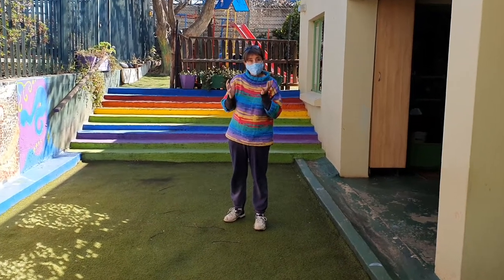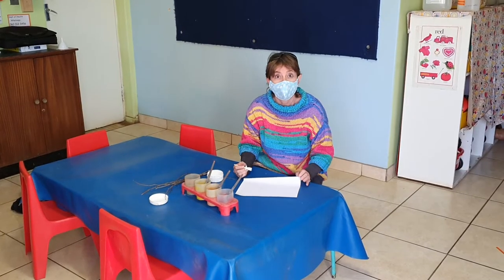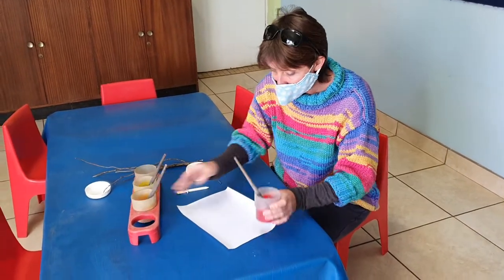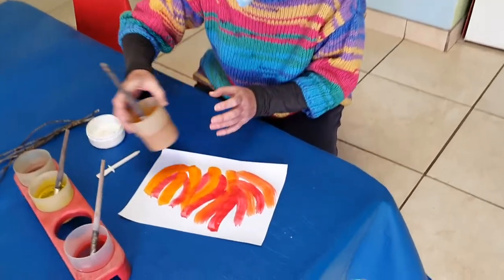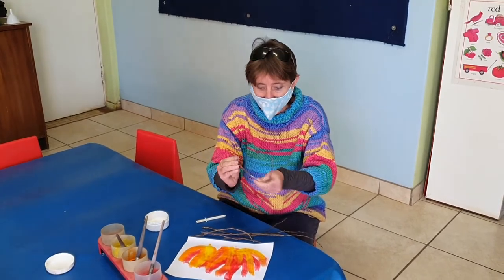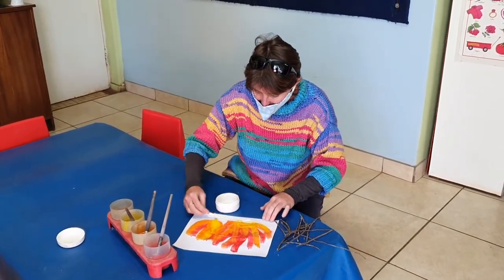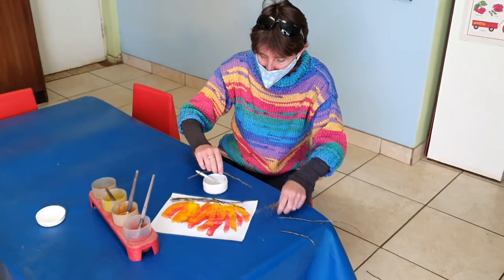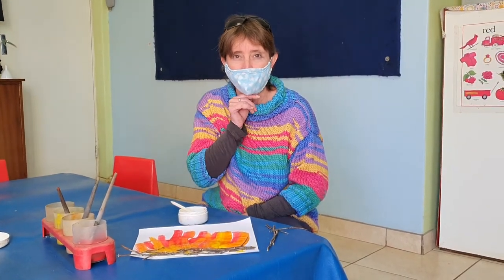Boni shows how to make a fire painting.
A creative activity with painting and collage to make a winter fire picture.